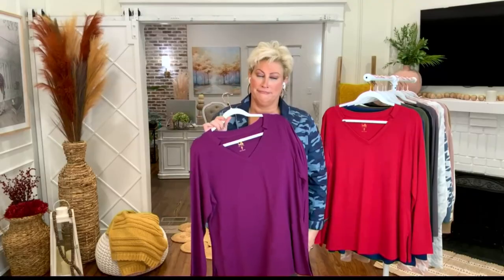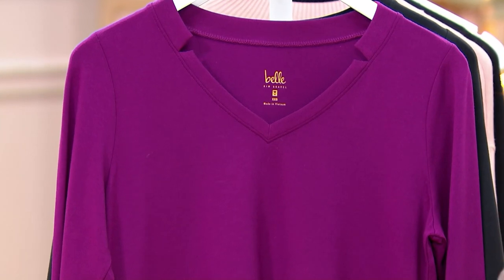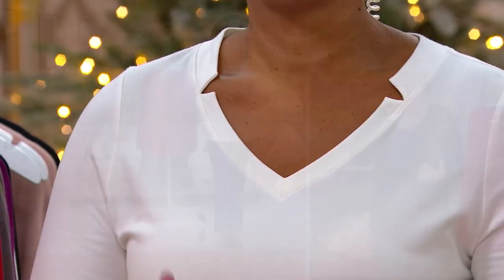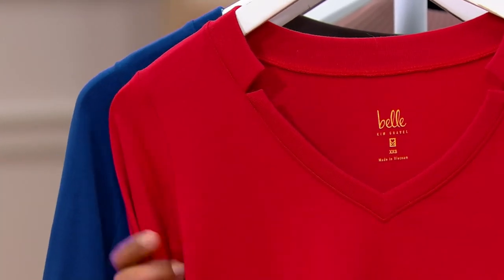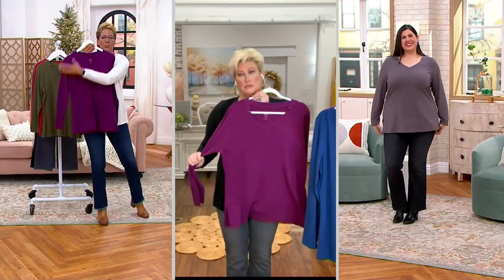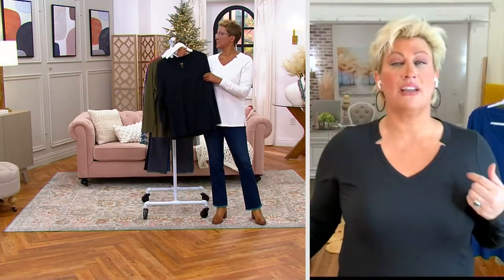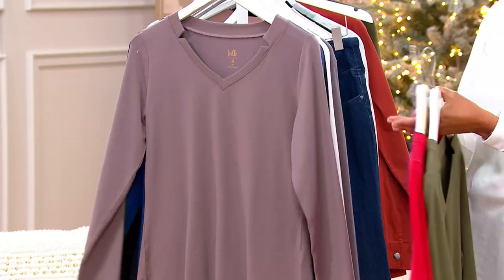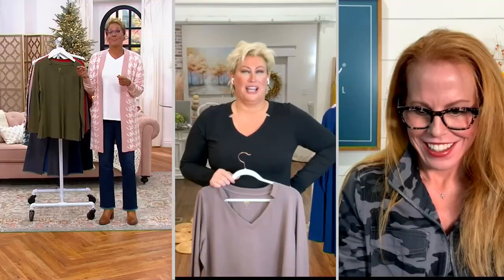Belle by Kim Gravel TripleLuxe Pima V-Neck Tunic on QVC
Belle by Kim Gravel TripleLuxe Pima V-Neck Tunic

Classic. Comfy. Closet essential. This V-neck wardrobe warrior (in so-soft TripleLuxe fabric!) is there for you in any season. From Belle by Kim Gravel.